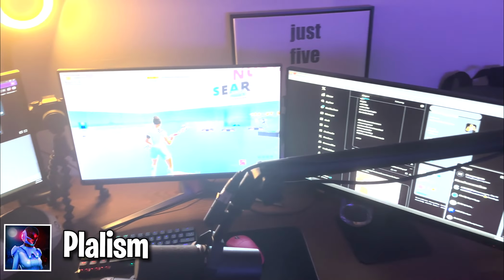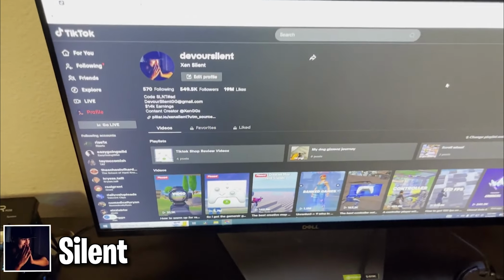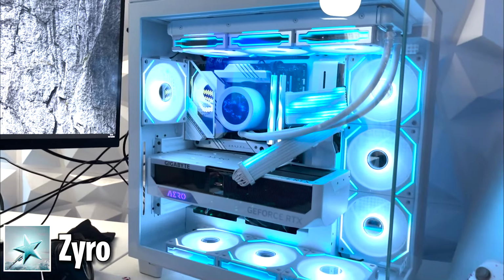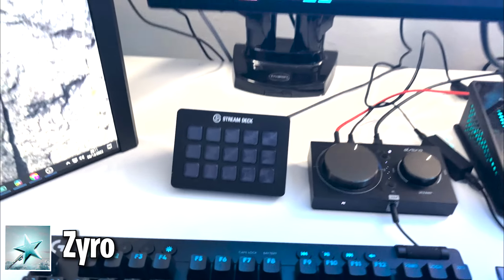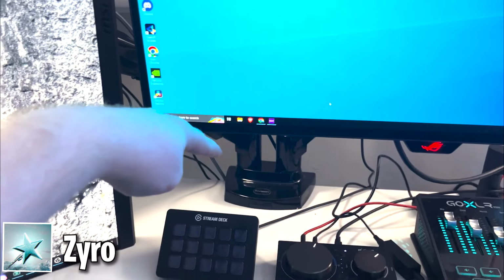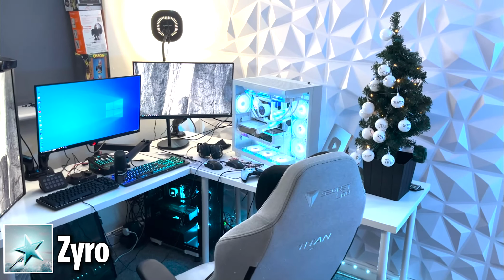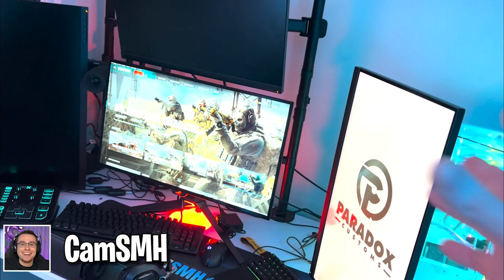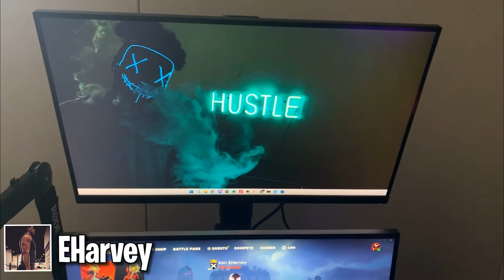2024 Xen Gaming Setup Tours... (ft. Plalism, Munson & MORE!)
In today's video, we show you guys some of the Xen members' crazy gaming setups, including Xen Plalism, Xen Zyro, Xen Silent, Xen Munson, Xen EHarvey, & Xen CamSMH! Make sure to follow all of them here:

Use code XenGG in the Fortnite item shop!

Chapters:
0:00 Plalism
1:01 Silent
2:06 Zyro
6:54 Munson
8:02 CamSMH
9:56 EHarvey

2024 Xen Gaming Setup Tours... (ft. Plalism, Munson & MORE!)